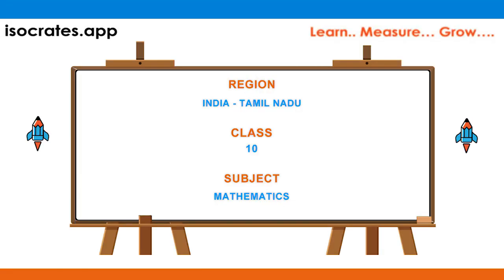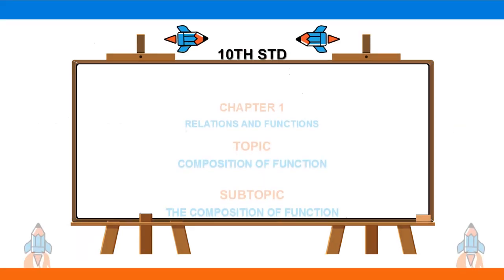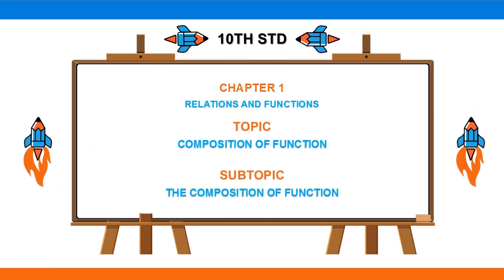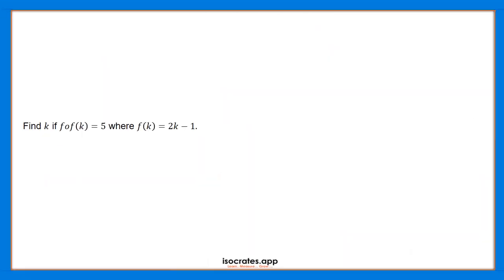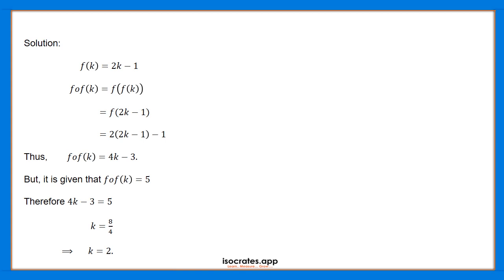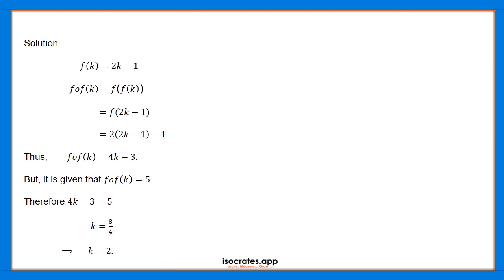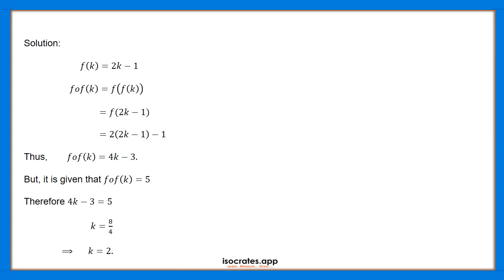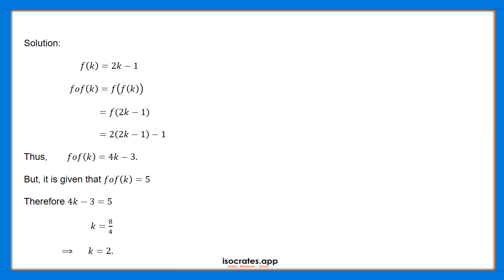The Composition of Functions | Relations and Functions |Mathematics|Q242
In this video, The Composition of Functions is explained as an answer to one of the questiones asked in the exam.